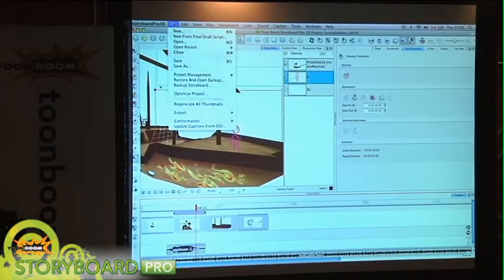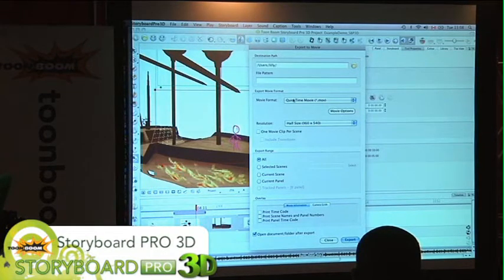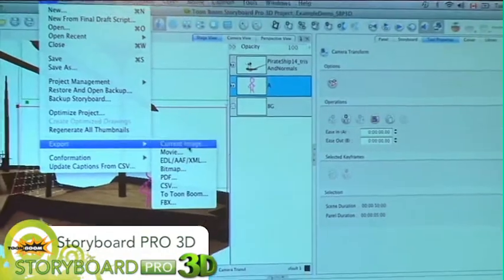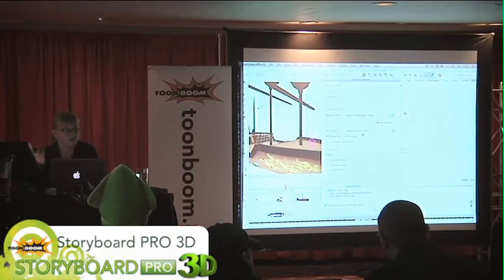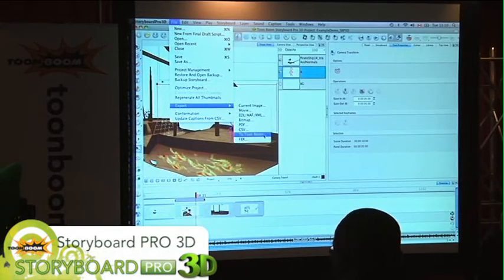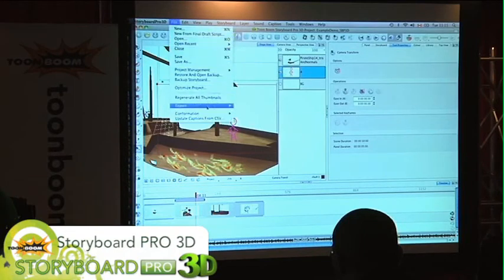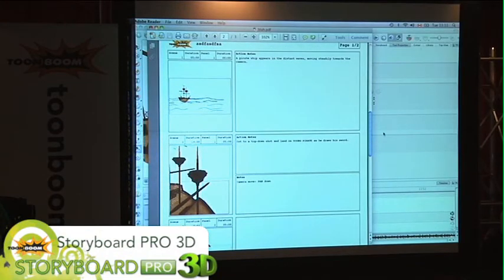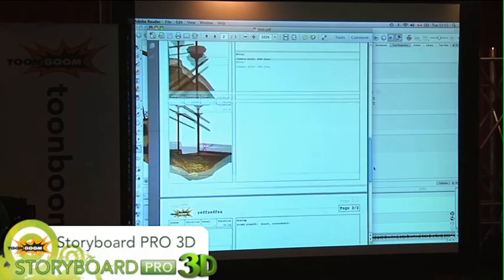Toon Boom presents Storyboard Pro 3D at Montreal International Game Summit - Part 4 of 9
Part Four of a presentation given by Lilly Vogelesang, Professional Product Manager at Toon Boom Animation in Montreal, as she demonstrates the use Toon Boom Storyboard Pro 3D at the Montreal International Game Summit.
NOTE: These videos where created prior to the release of SBP 3D SP1, and do not include the new features from that release.

Learn about the amazing 3D capabilities of Toon Boom's storyboarding software.
Ms. Vogelesang explains how to integrate 2D and 3D elements in the Stroyboard Pro 3D
By using Storyboard Pro 3D you can manipulate all 3D objects in the software and integrate them with 2D elements. There's no need to mimic a 3D environment anymore.
Learn how to use and manipulate meshes directly in Storyboard Pro 3D. Watch the easy to use 3D camera and learn about the 3D environment.
Storyboard Pro 3D is the MUST HAVE storyboarding tool for professionals.